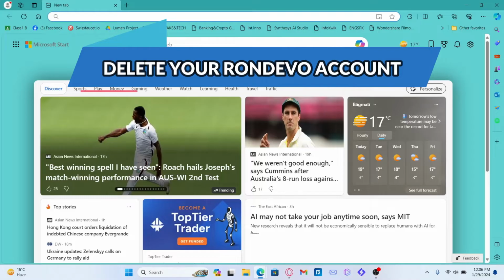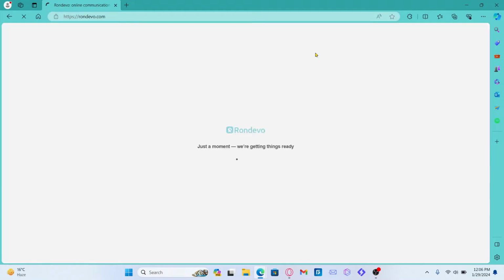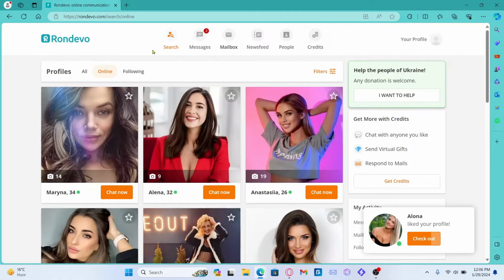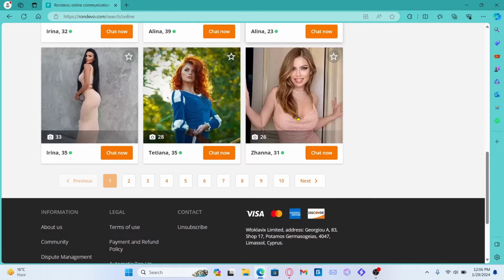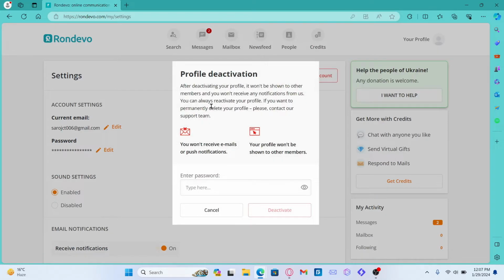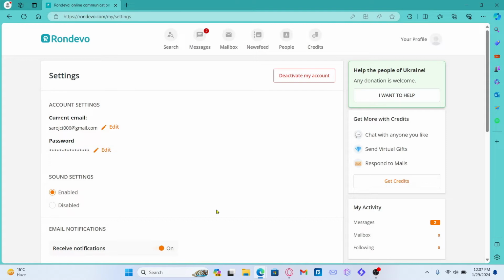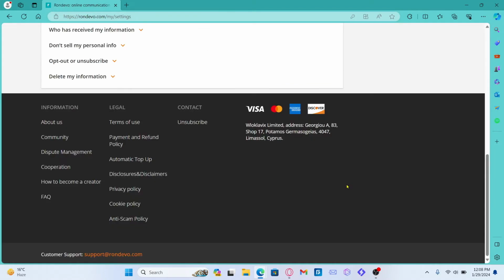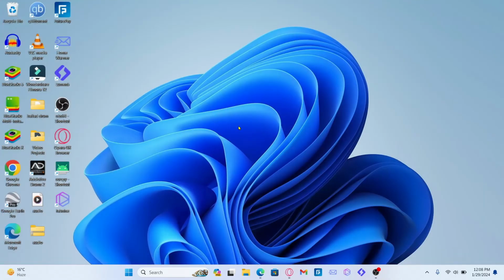How to Delete Rondevo Account? Close Rondevo Account on PC (2024)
Ready to part ways with Rondevo and embark on a new chapter? In this tutorial, we'll guide you through the process of permanently deleting your Rondevo account, ensuring a smooth and secure departure from the platform. Whether you've found love elsewhere or are taking a break from online dating, mastering the art of account deletion is a valuable step toward managing your digital presence.